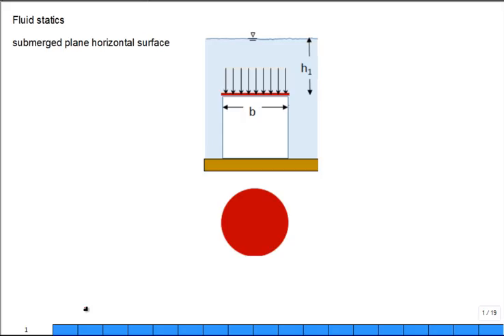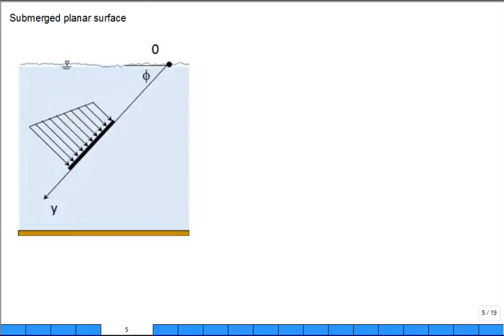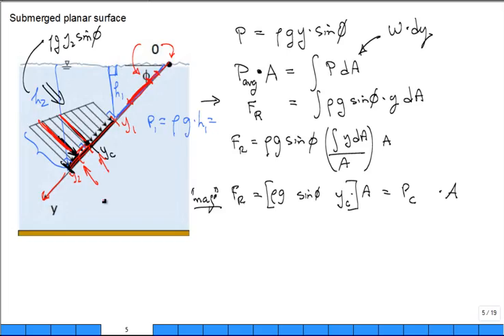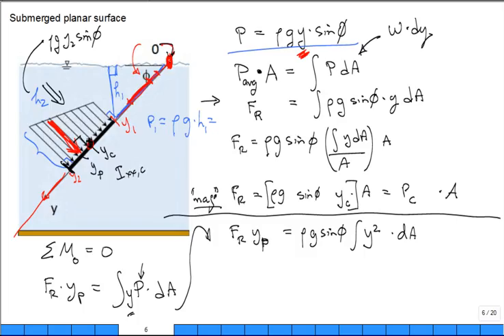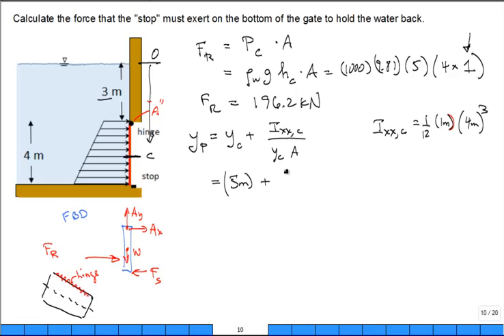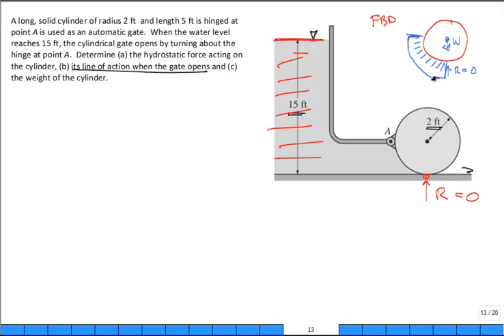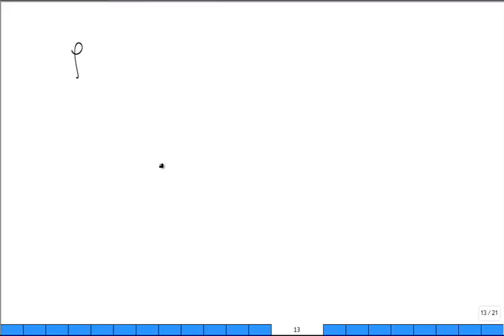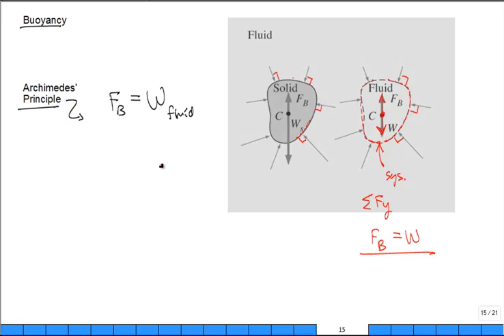ME3663 Fluid Statics 1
Center of Pressure: 2:37
Vertical Surface: 5:36
Submerged Planar Surface: 11:09
Alternative Approach: 37:45
Submerged Planar Gate Example: 38:54
Submerged Curved Surface: 45:11
Curved Gate Example: 51:44
Mass and Weight Density Discussion: 1:03:59
Buoyancy & Archimedes' Principle: 1:12:15

submerged plane surfaces, center of pressure, buoyancy